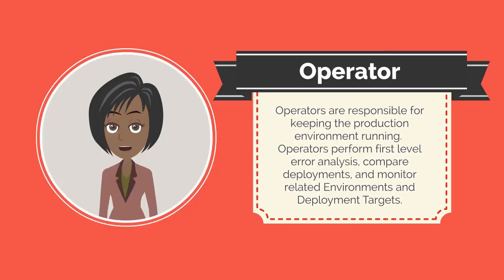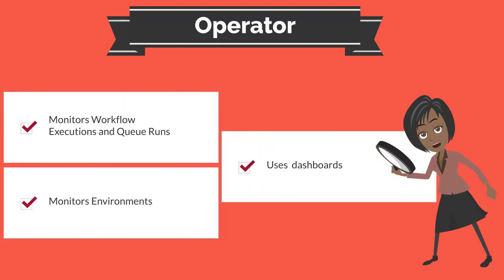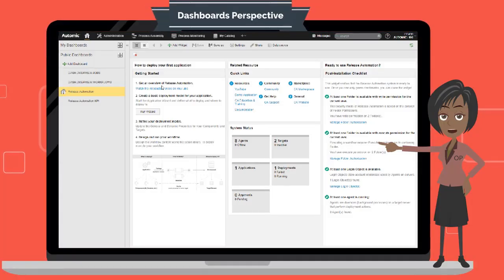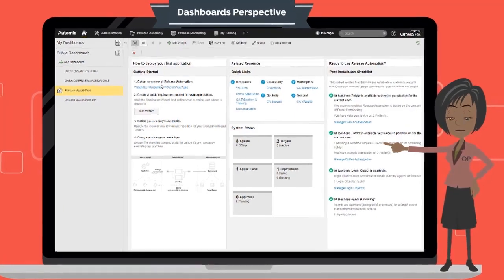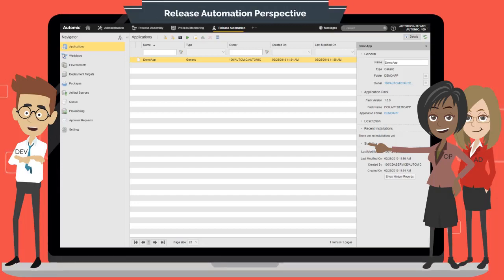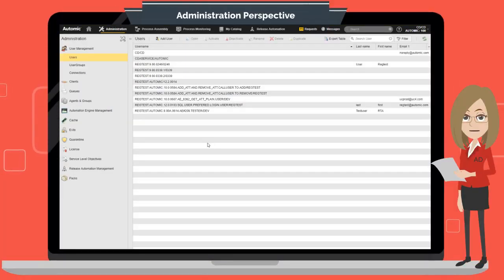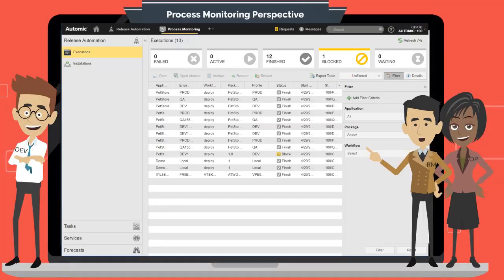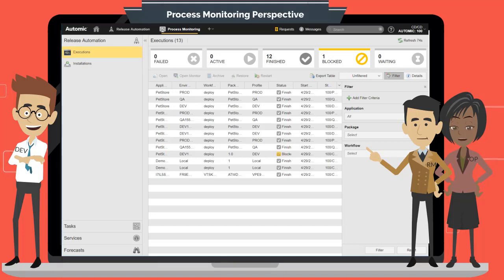Getting Started with CDA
First steps in CDA. Roles and UI description